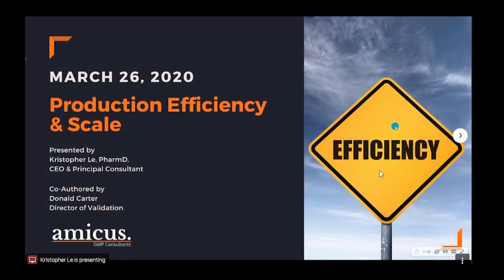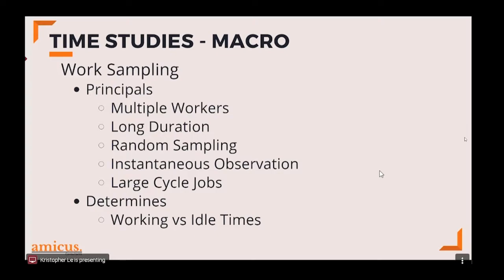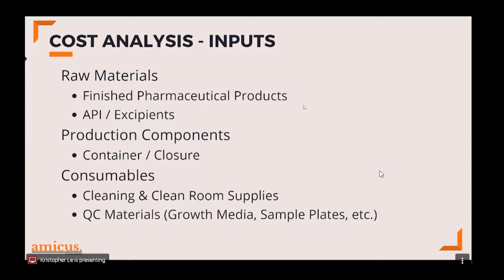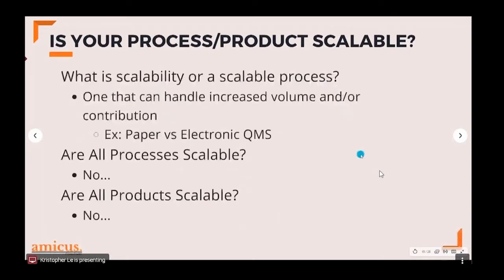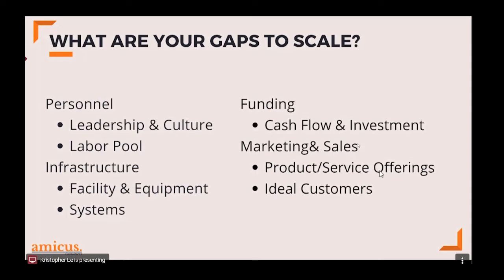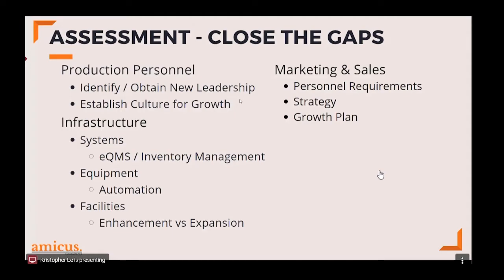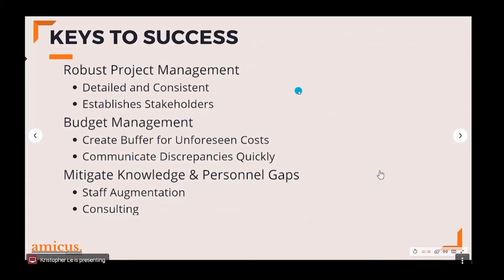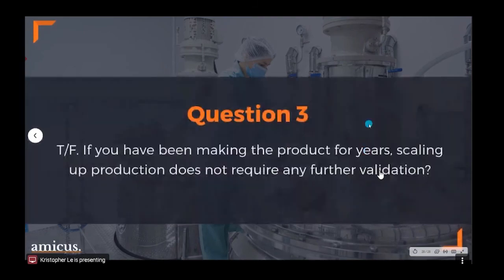Production Scale and Efficiency for 503B Manufacturers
Production Scale and Efficiency
Kristopher Le, CEO and Principal Consultant, AMICUS cGMP Consulting

Review methods to assess Current Capabilities
Understand how to determine Barriers to Scale
Evaluate ways to develop a Production URS
Learn how to Improve systems for implementation and validation